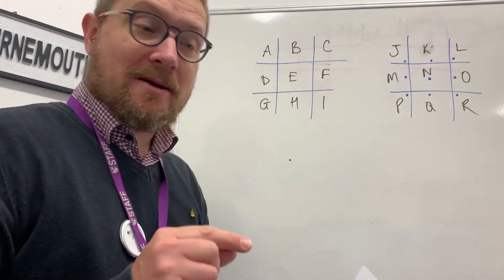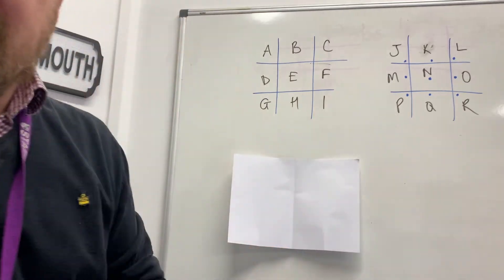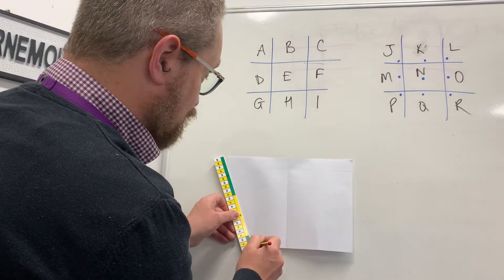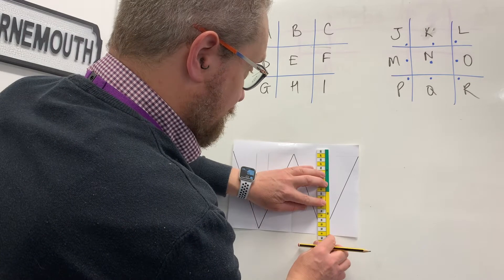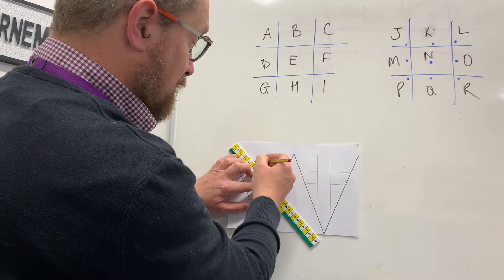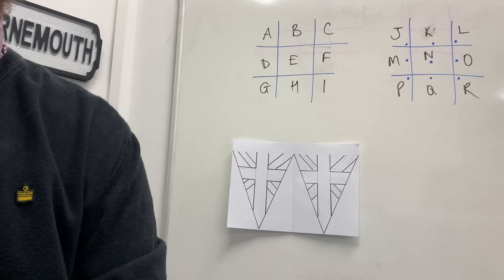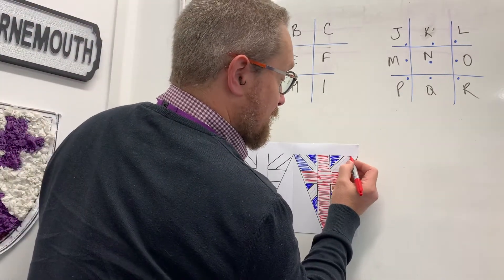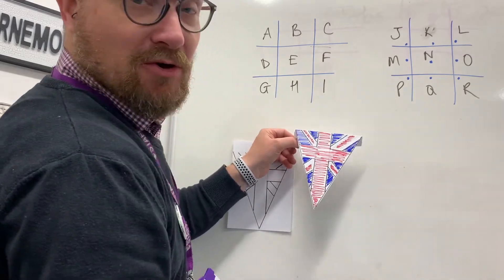How to make bunting for VE Day